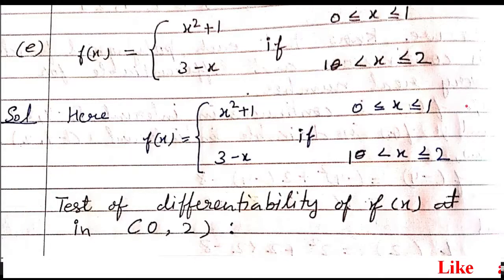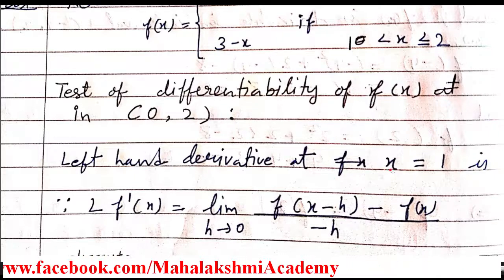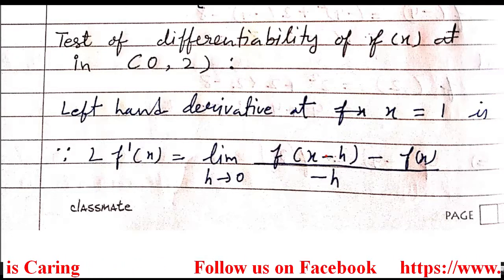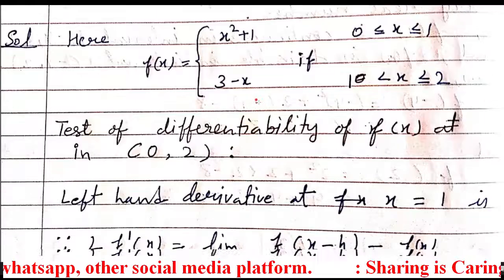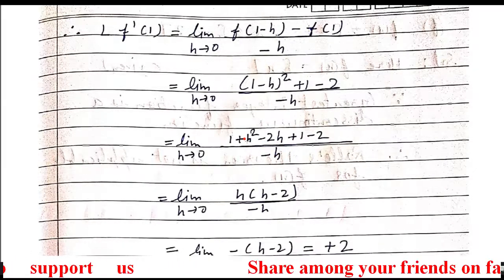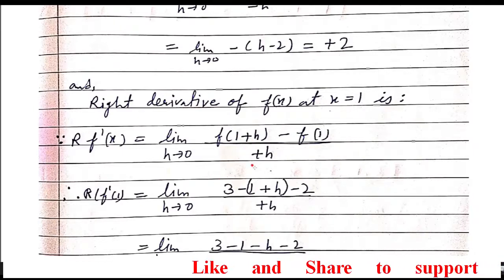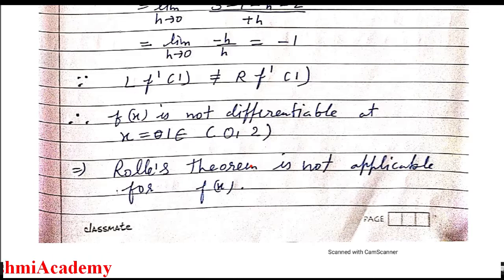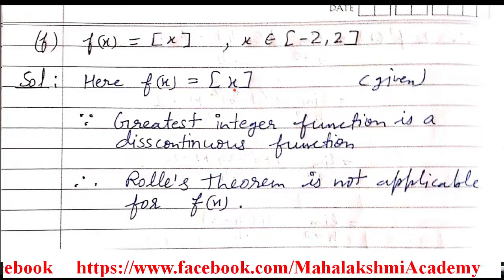DIFFERENTIATION | CLASS 12 | MATHS | CHAPTER 7 |IN ENGLISH| EX 7.6 | Q1_E_F | @ MAHALAKSHMI ACADEMY